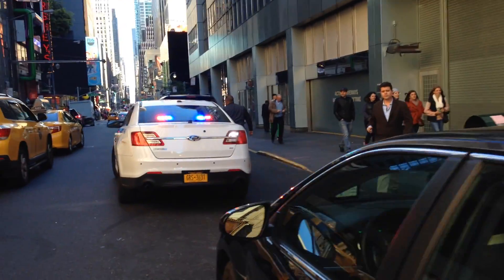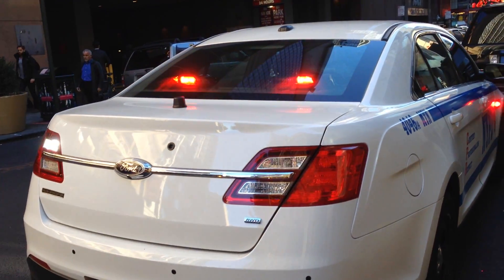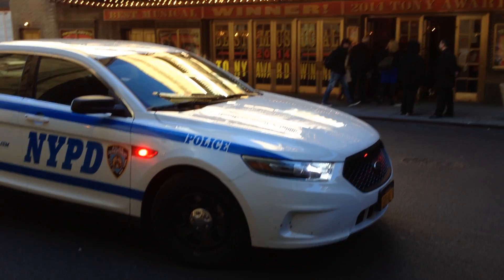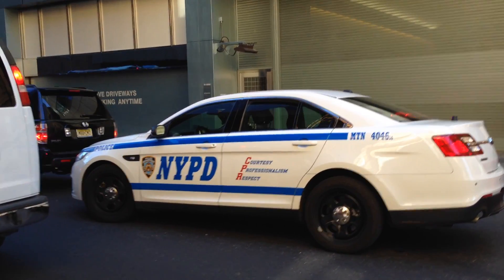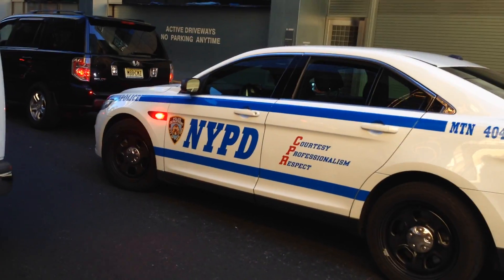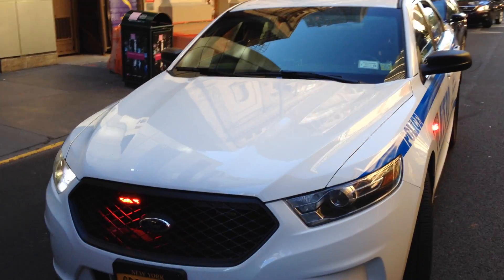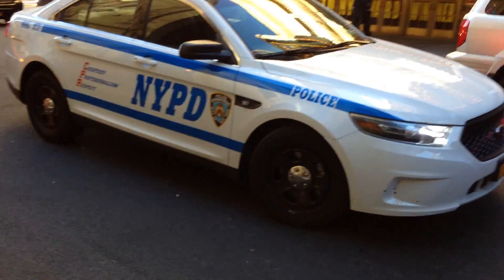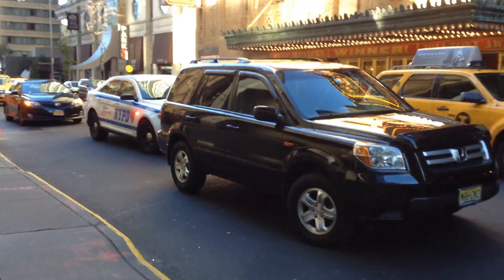BRAND NEW NYPD SLICKTOP FORD TAURUS POLICE INTERCEPTOR CONDUCTING A TRAFFIC STOP IN MANHATTAN, NYC.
HERE YOU WILL SEE THE BRAND NEW NYPD SLICKTOP FORD TAURUS POLICE INTERCEPTOR CONDUCTING A TRAFFIC STOP IN THE MIDTOWN AREA OF MANHATTAN IN NEW YORK CITY.